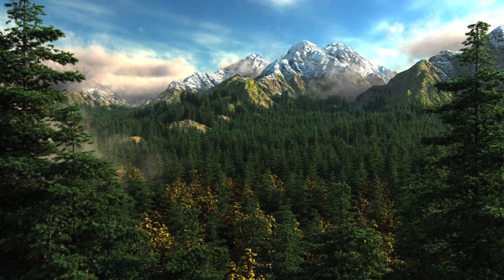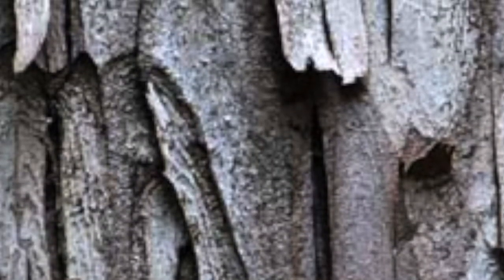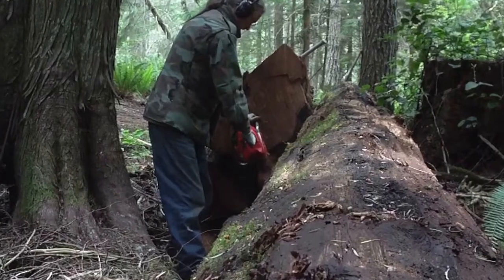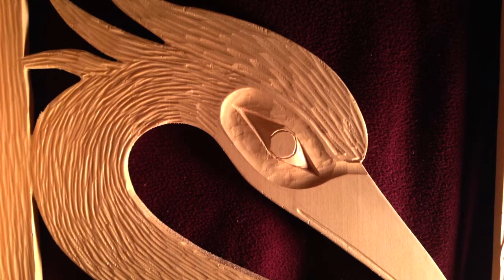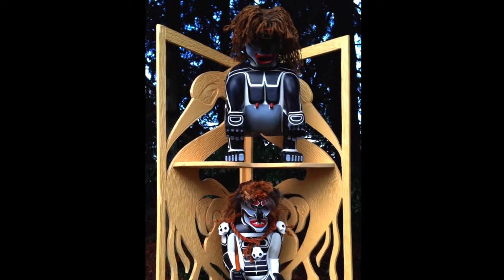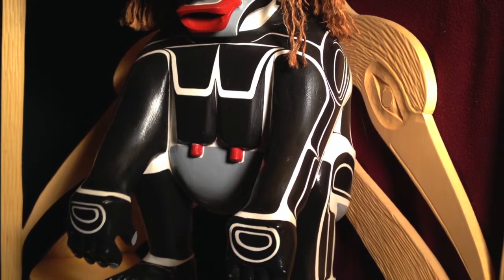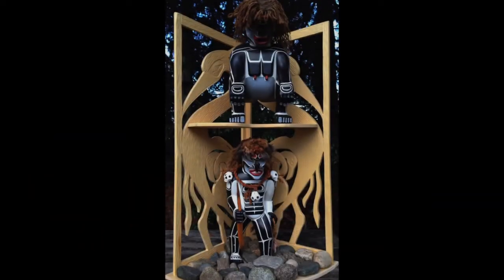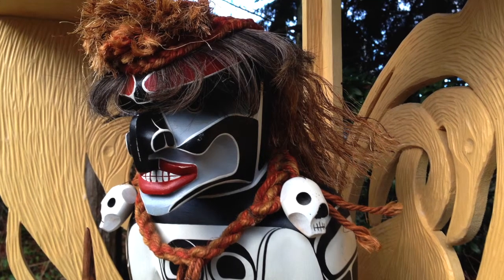Display case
This video is about Display case